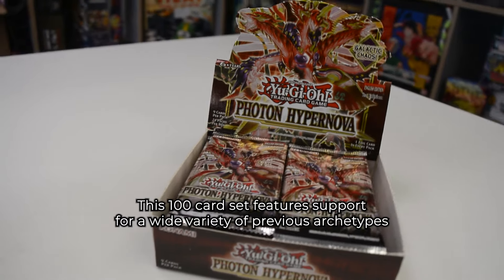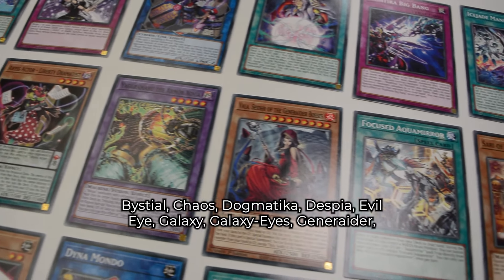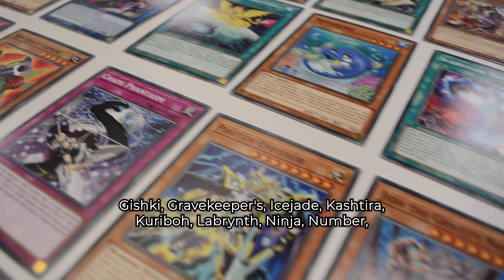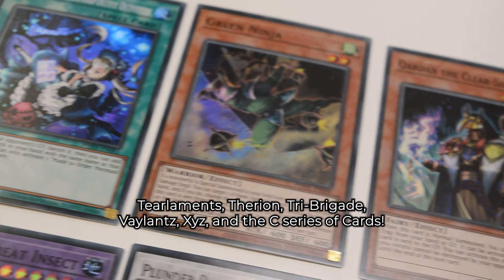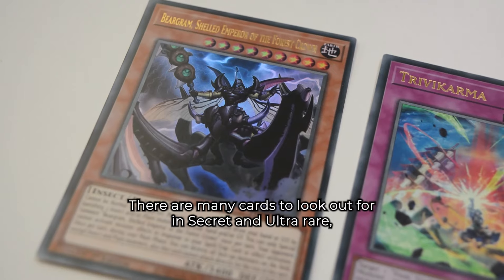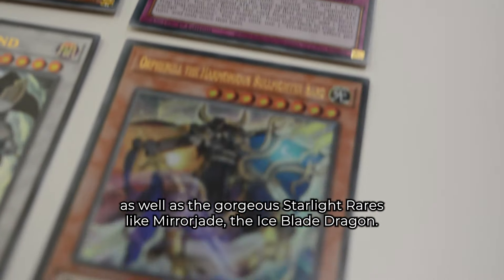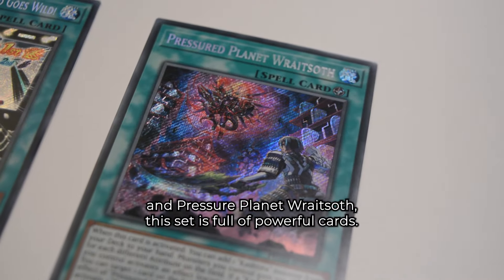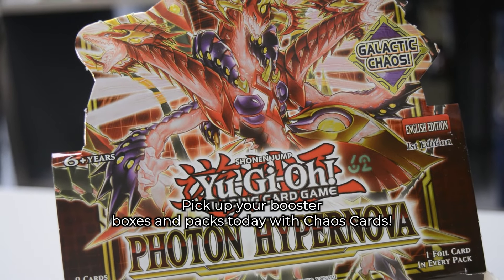Yu-Gi-Oh! Photon Hypernova is OUT NOW!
Yu-Gi-Oh! Photon Hypernova is out now and here's what you need to know!

Head on over to the website and pick up yours today with Chaos Cards!